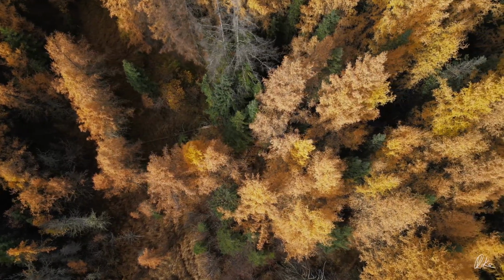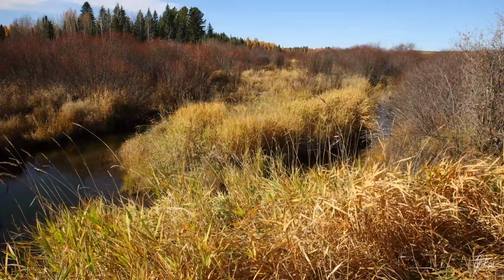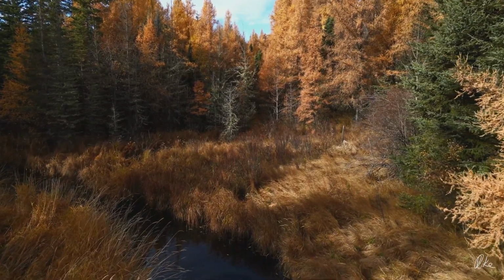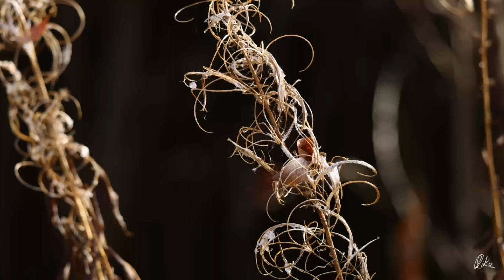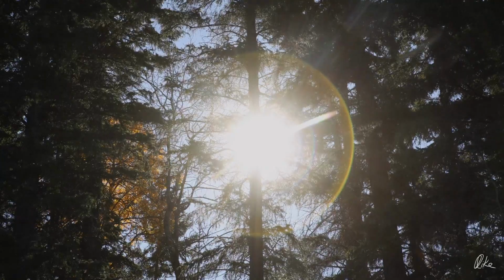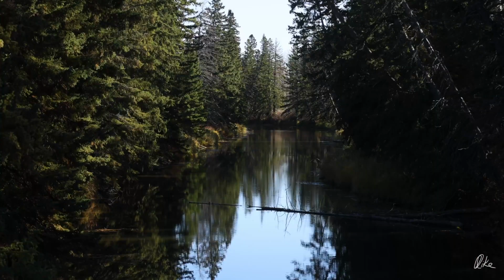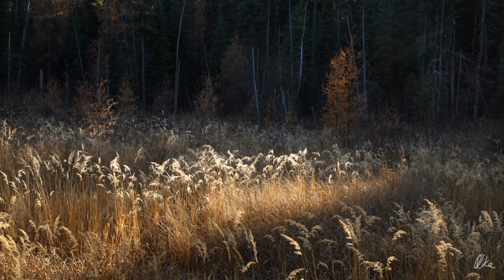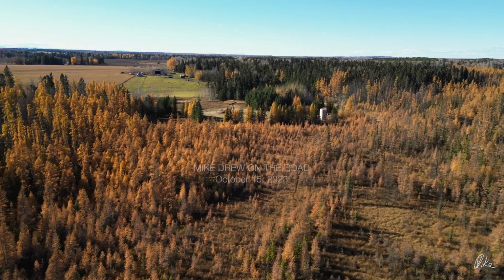Tamaracks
The tamaracks - or larches if you prefer - are at their prime in the central foothills.